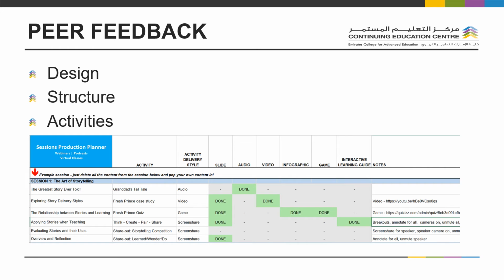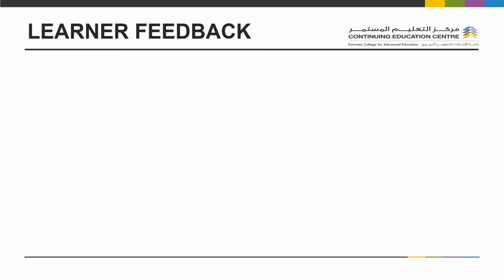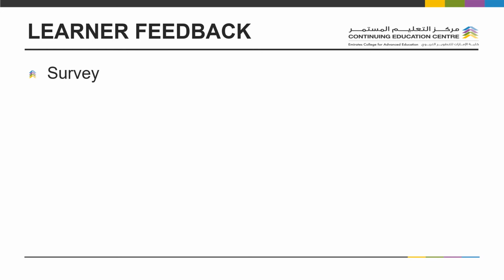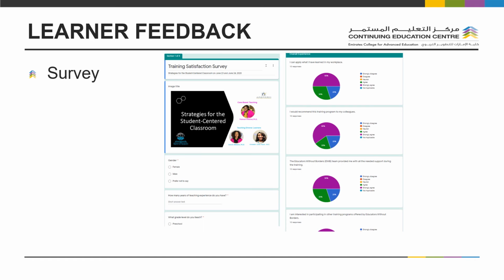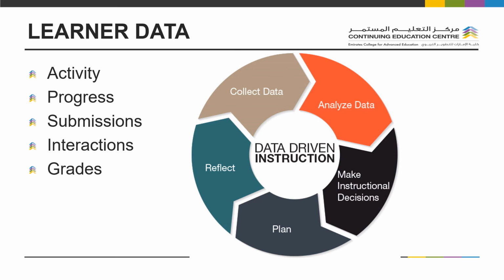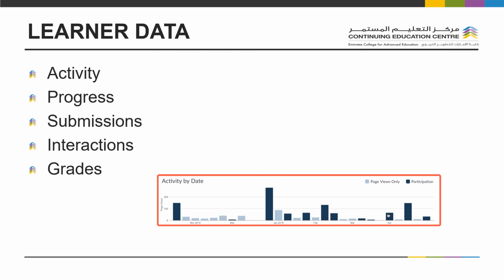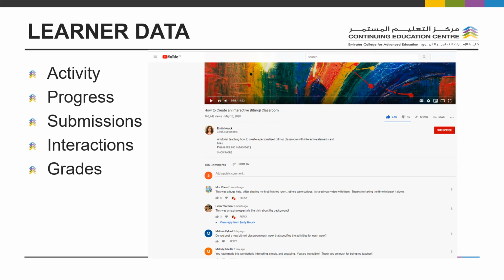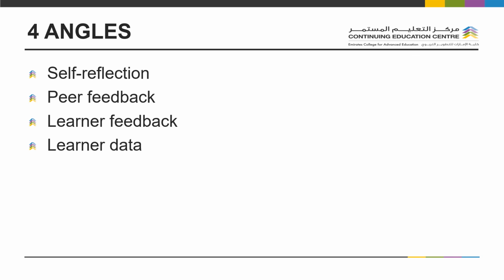The Virtual Trainer Bootcamp Module 5: 4 Evaluation and Feedback